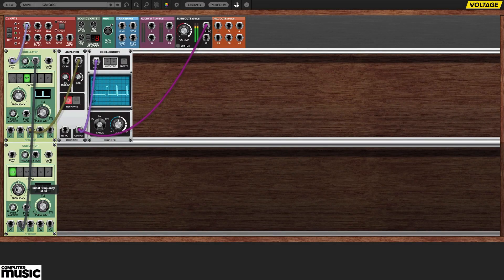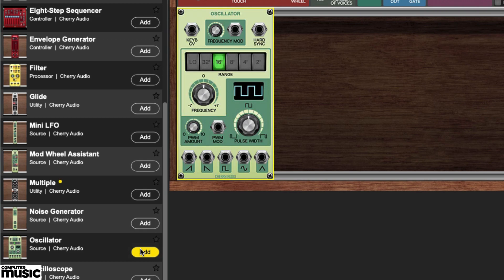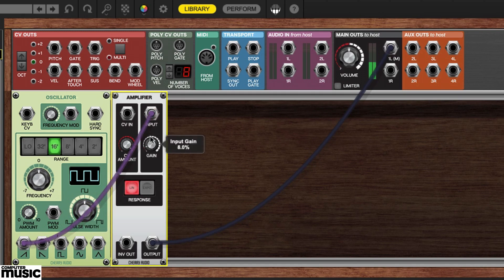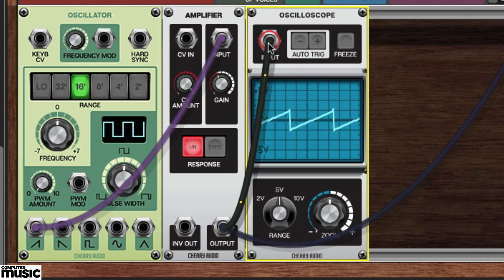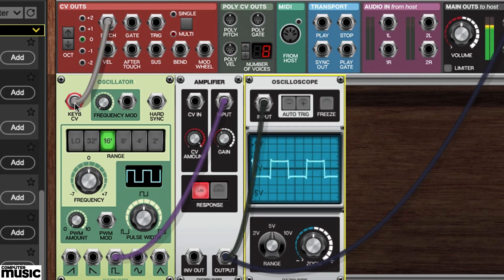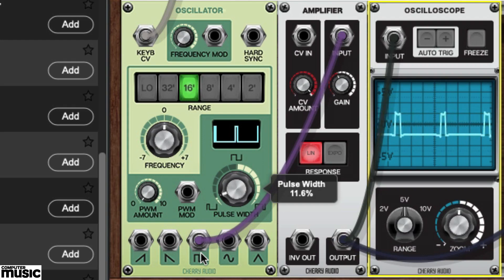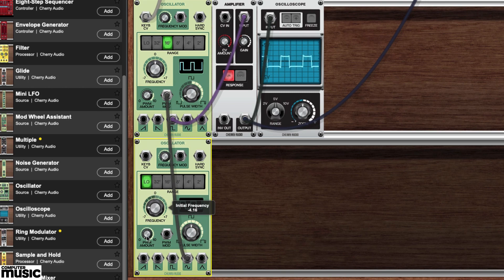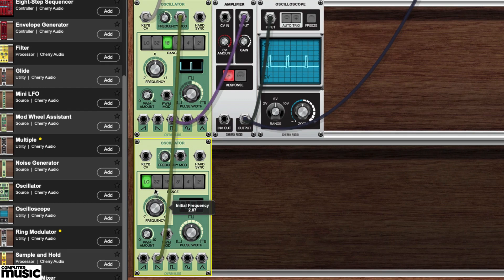Modular Synth Masterclass #2 - Oscillations Part 1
This tutorial is from issue 281 of Computer Music magazine. For full access to accompanying files, free software and more, buy in print or in digital format